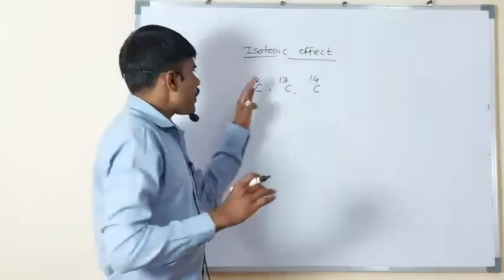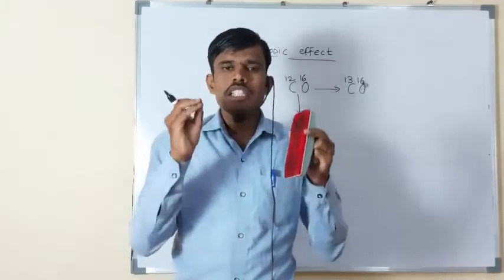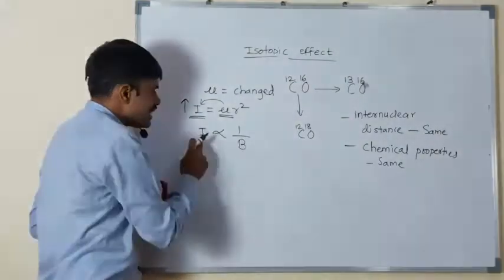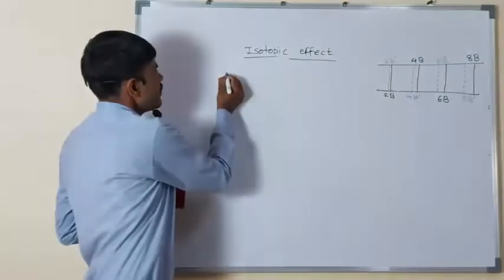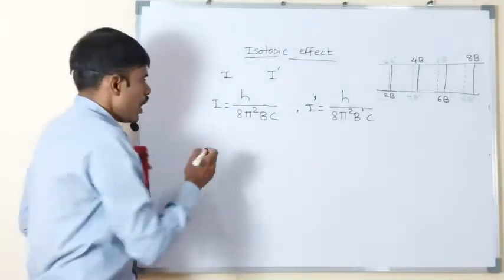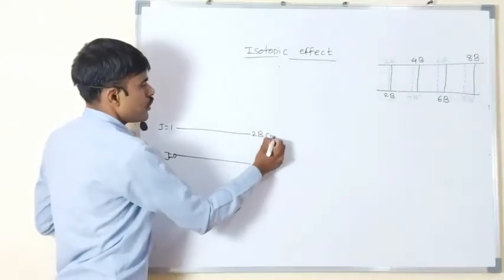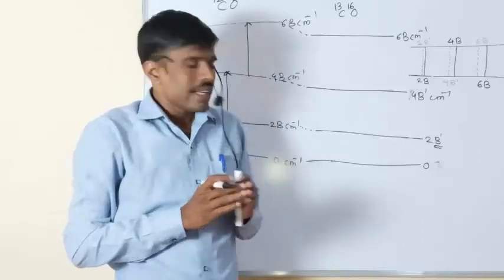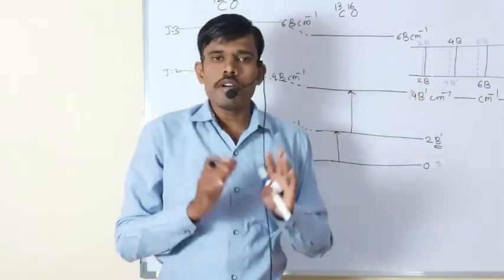Module 9 Isotopic Effect on IR spectra